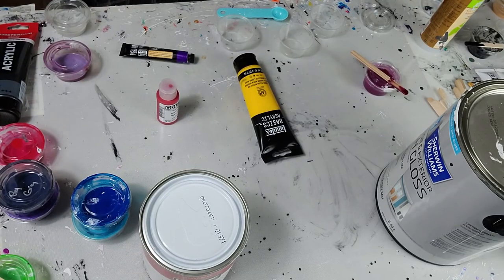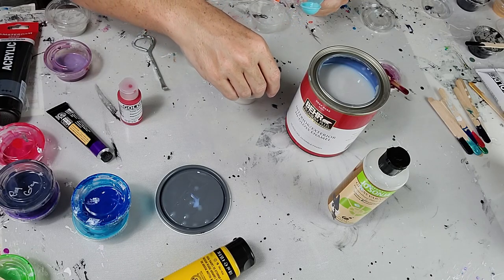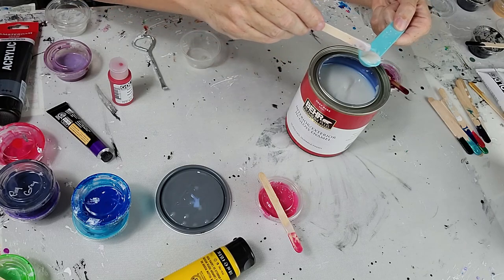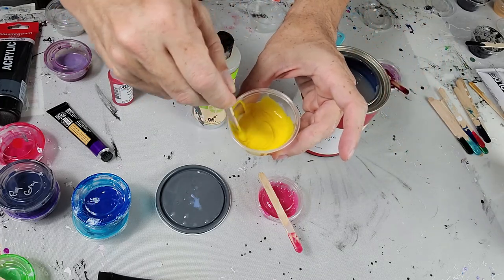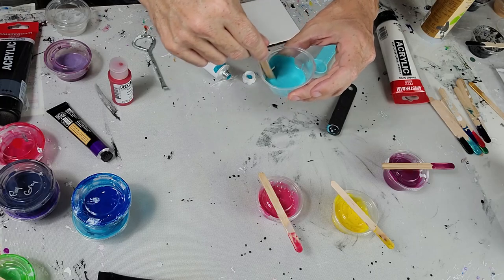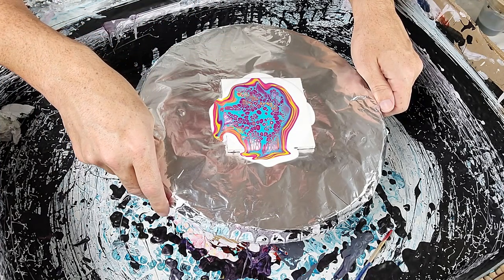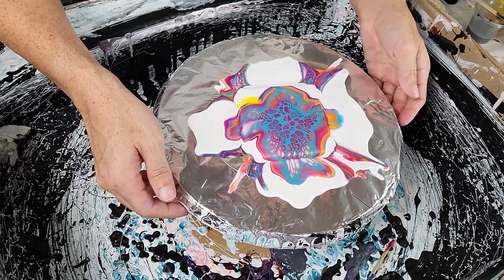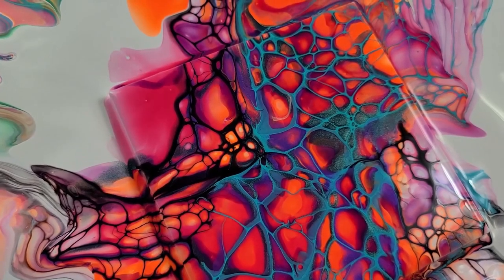67. SheleeArt Bloom Recipe Part 2, Cell Activator and Mixing Paints - Acrylic Pouring - Fluid Art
I made this video to help someone with mixing up PM/Paints etc for the Bloom Technique and figured that I would just post it in case it helps anyone else. :) I just wanted to go over it a little more than my first video because the consistency of your paints are key. Depending on your weather, you may need to adjust them while painting. I'm sure I can speak for a lot of us when I say that it is one of the most annoying things!

The PM that I'm using is 2:1 (Behr 8300 Deep Base : JoSonja gloss Varnish). As a side note, do NOT get the Behr 2-8300, that isn't the correct one!!

I used that ratio for the fluid acrylic and the tube paints. Depending on the weather elements in your area  you maybe able to go 2.5 : 1 for fluids and pigments but keep it a 2:1 for tube paints. The main thing is you want all of them to be the same. (Fluids, Pigments, Tube Paints)

As far as the cell activator it was 3 parts Aussie Floetrol to 1 part paint.

As always after I mixed up some paints, I decided to play with them a little bit. Didn't care for the color combination to much but wanted to show that they worked! :) The last tile that I did came out better than I was expecting!!

PRODUCTS I USE -
Arteza Acrylic Paint
JoSonja's Polyurethane Gloss Varnish
Rubber Gloves
Reusable Mixing Sticks
Golden Regular Gel Gloss

SheleeArt Course -
I have taken the course and highly recommend it. One of the best perks of the course is being part of the private Facebook group! This group is great at helping out in almost anyway that they can!

Pouring Medium -
2 Parts Behr Deep Base 8300 (***Do NOT get the 2-8300***) + 1 Part Jo Sonja Gloss Varnish

Cell Activators (3 Parts AU Floetrol + 1 Part Paint) -
Golden Teal

Base Paint - Glidden Premium Eggshell White